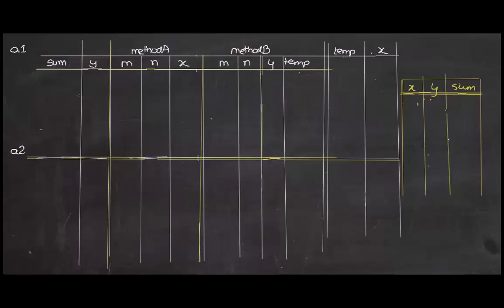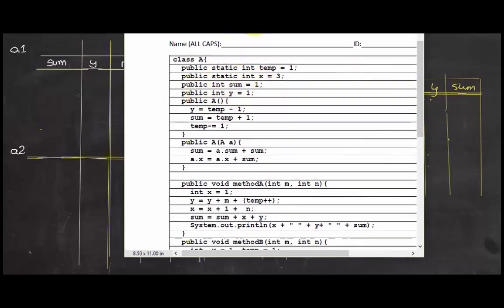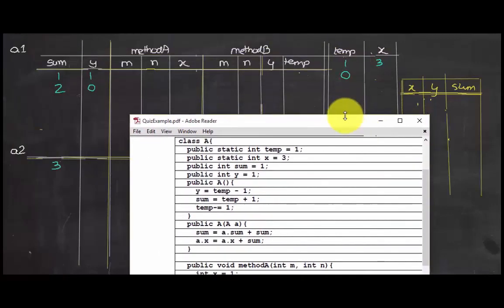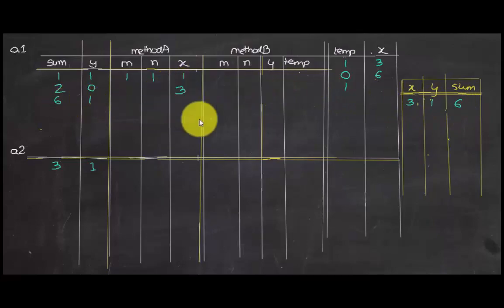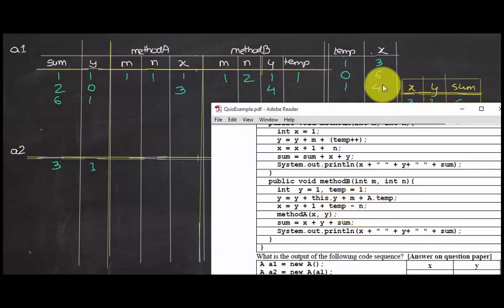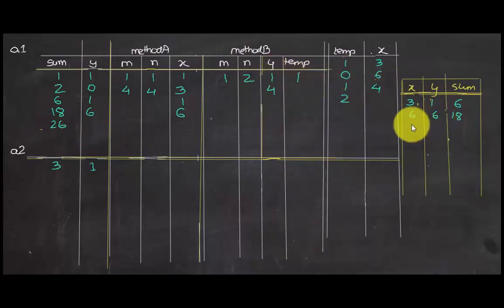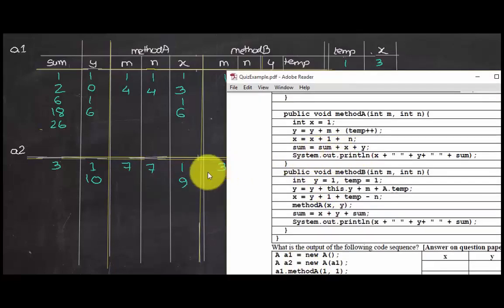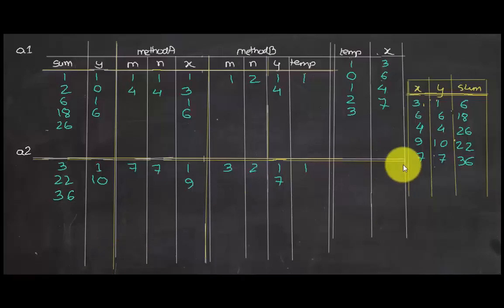Tracing a Java Program with Classes & Objects